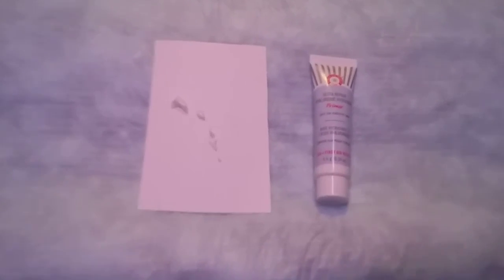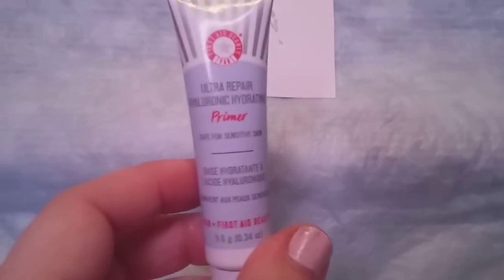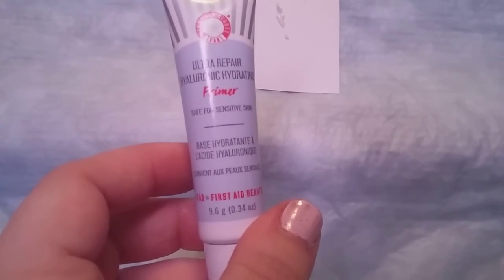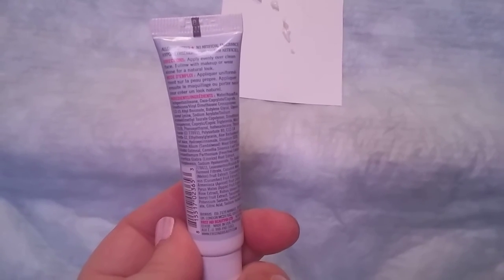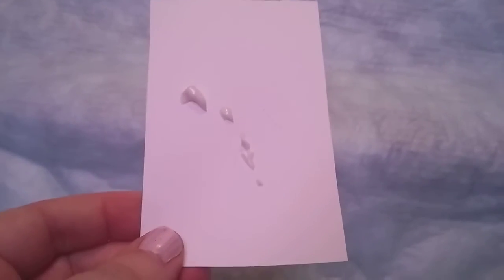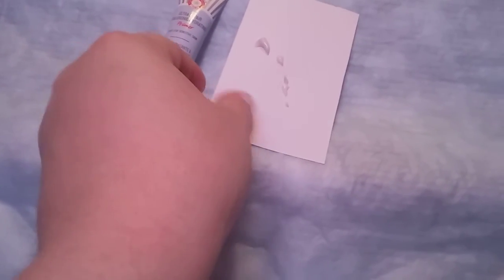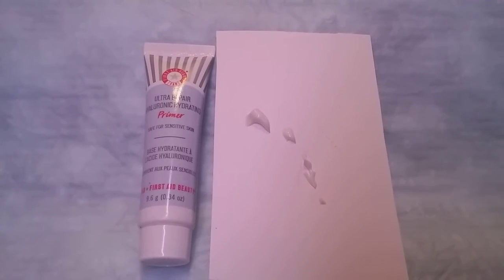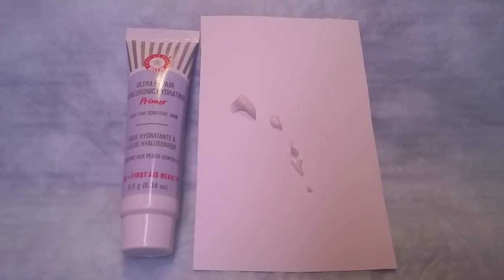Review for : first aid beauty ultra repair hyaluronic hydrating primer $7.00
Help your makeup last longer (and look better)! This primer locks your look in place all day long.Hyaluronic acid helps skin appear smoother and plumper.Sensitive skin?  Colloidal oatmeal helps to calm and soothe.  It’s infused with light diffusing micro-pearls for a subtle luminous glow.

FIRST AID BEAUTY believes that when it comes to skincare, less is often more. That’s why they formulate all of their products with skin-nurturing ingredients, so they’re ultra-gentle yet majorly effective.